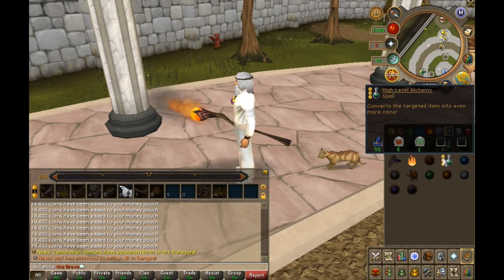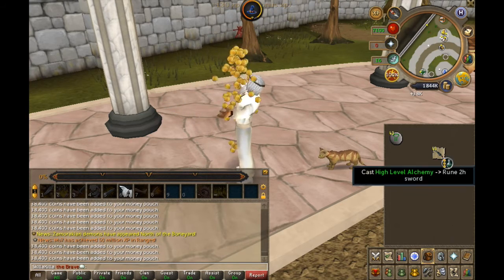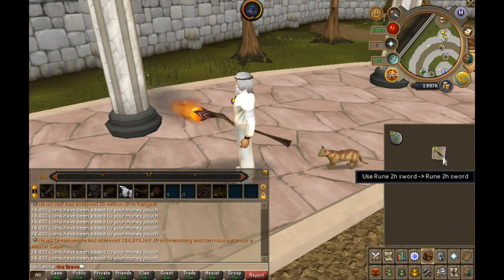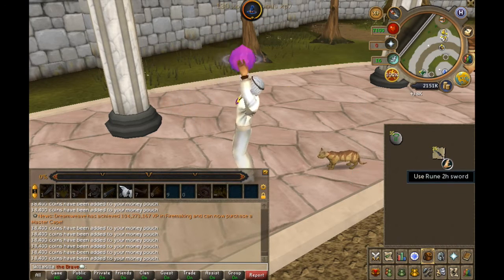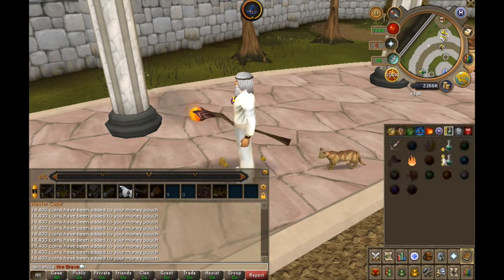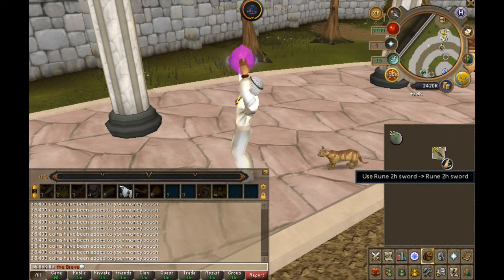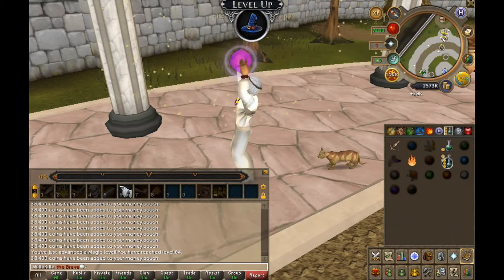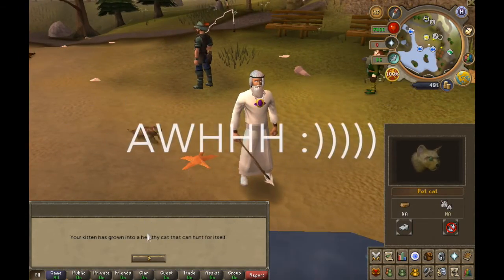How to EASILY make 800K/Hour!(F2P) Runescape 3 Money Making Guide #2 [2015]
Hey guys! quick simple little guide on how you can easily make around 800K an hour with little effort! Enjoy, have a good day! :)

To see some of my other videos not shown on this channel, go check out my old, now inactive channels!